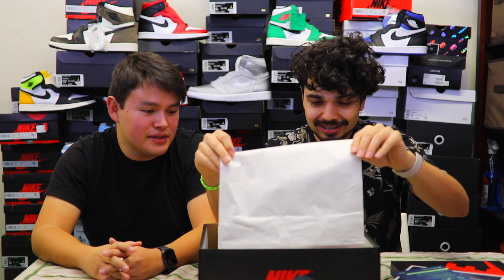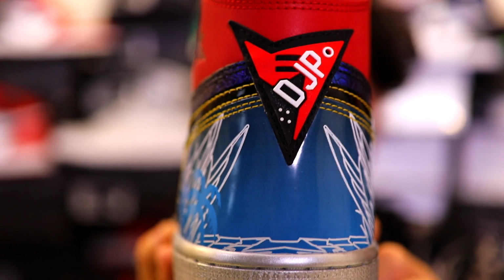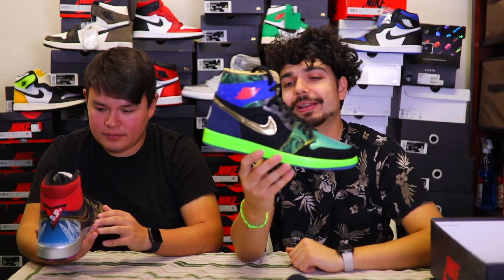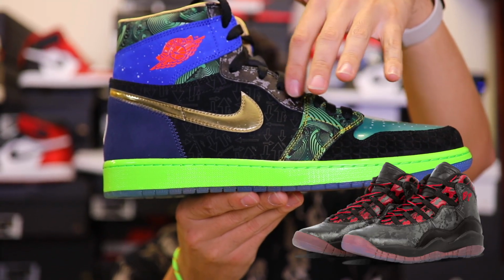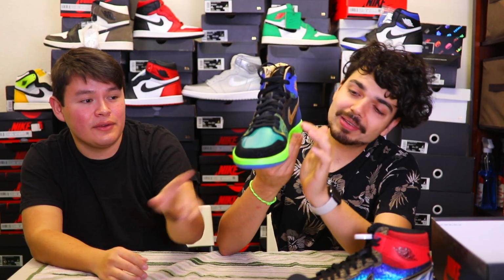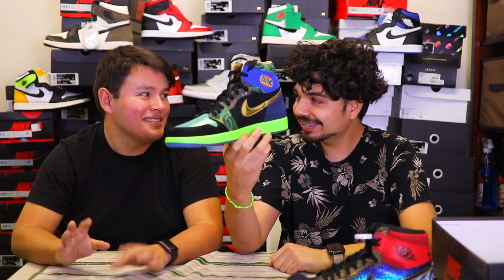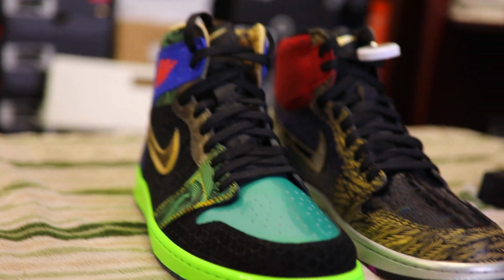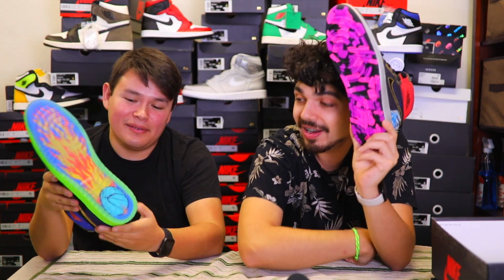UNBOXING: One of RAREST JORDANS 1 EVER! Jordan 1 Doernbecher | MrChuy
My first unboxing ever and it is unboxing the all new Air Jordan 1 "What The" Doernbecher for the OHSU Doernbecher Freestyle program. These Air Jordan 1 "What The" Doernbecher went toward raising money for the children's hospital; only 17 pairs EVER MADE!  The "What The" theme used on this shoes took all of the Air Jordan Doernbecher designs from the last 17 years and puts them all into one shoe! Watch the video as we show each patch and what shoe it came from!

Mrchuy’s SnapChat: @MrChuy0123